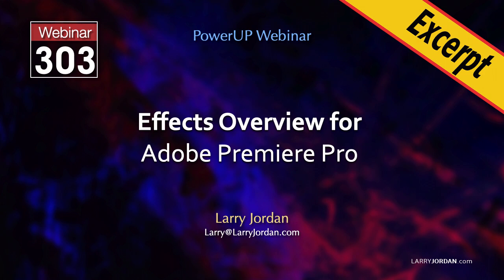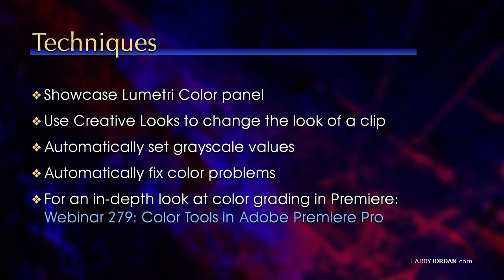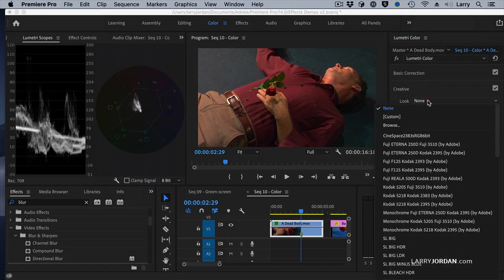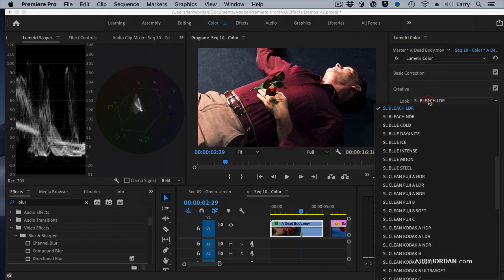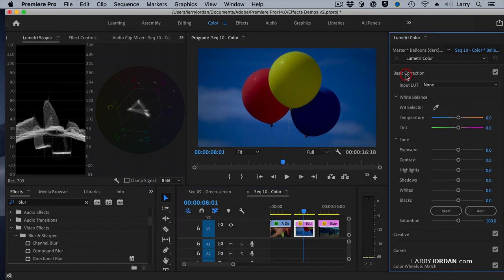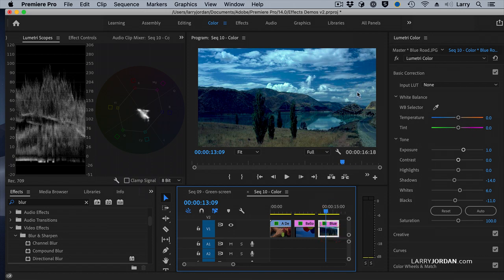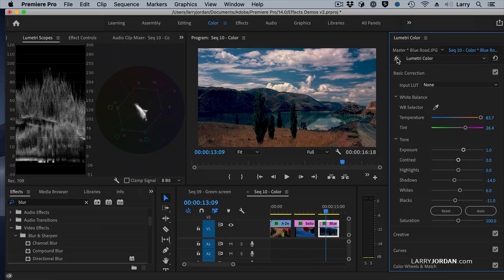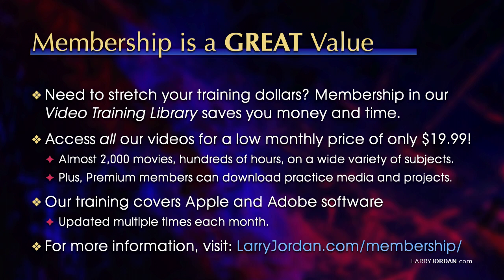3 Simple Ways to Fix Video Color Problems Using Adobe Premiere Pro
"3 Simple Ways to Fix Video Color Problems Using Adobe Premiere Pro" is an excerpt from a recent PowerUp webinar - "Effects Overview in Adobe Premiere Pro" - presented by Larry Jordan.

Effects are the fun part of video editing because there are so many different options. In this short video tutorial, Larry Jordan shows three simple ways to fix color problems in Adobe Premiere Pro. One to change the look, another to fix exposure and a third to correct color problems.